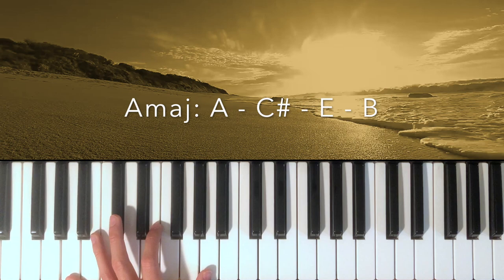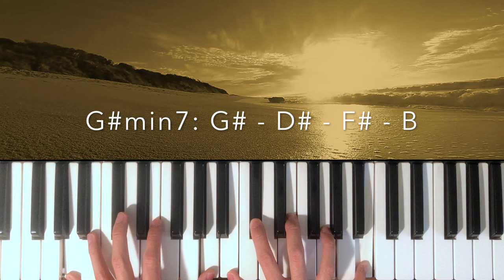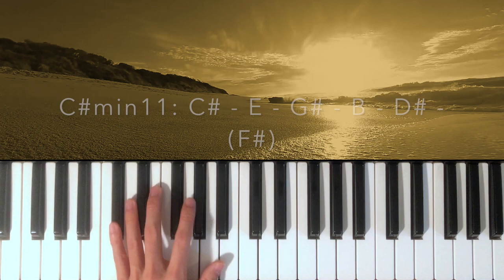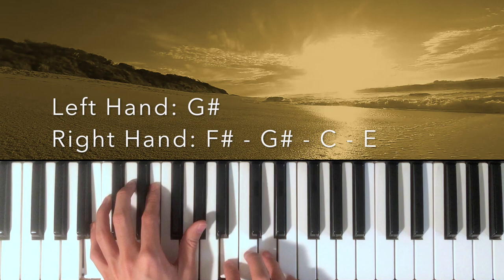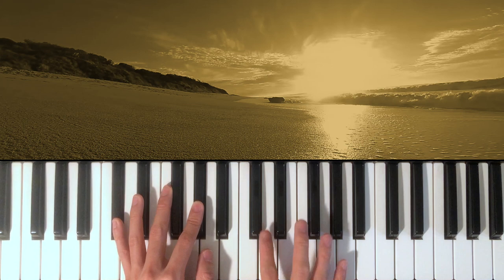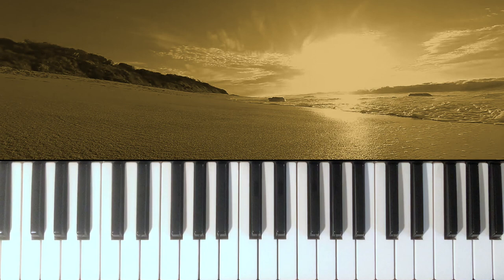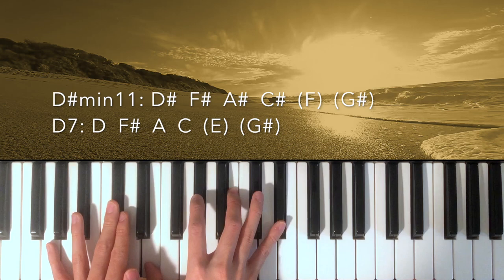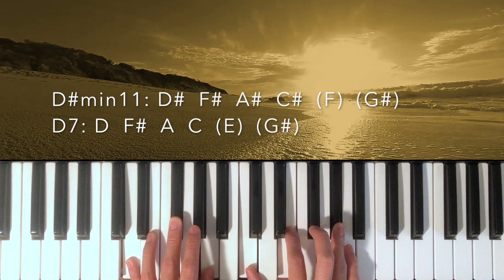Jhene Aiko - 10k Hours Piano Tutorial + Chords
DM me if you need instrumentals! Or would like to collaborate: Instagram: @yifan_music

Jhene Aiko - 10k Hours ft. Nas Piano Tutorial + Chords